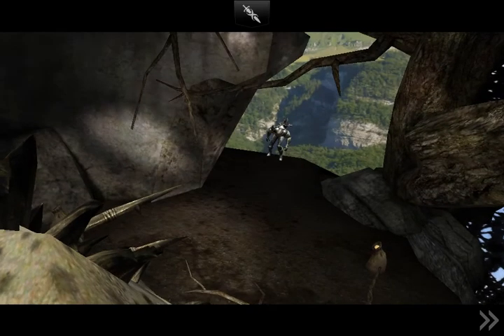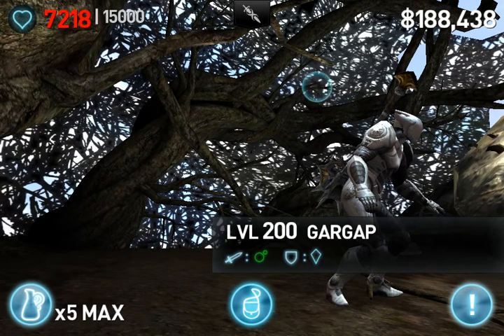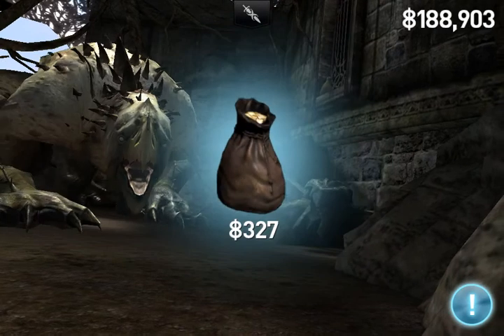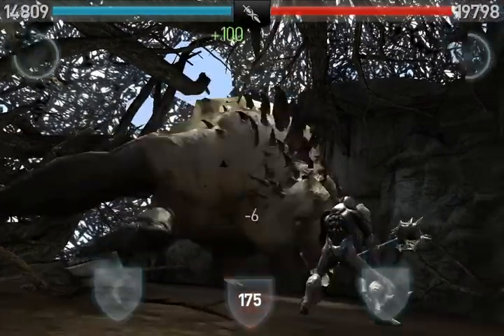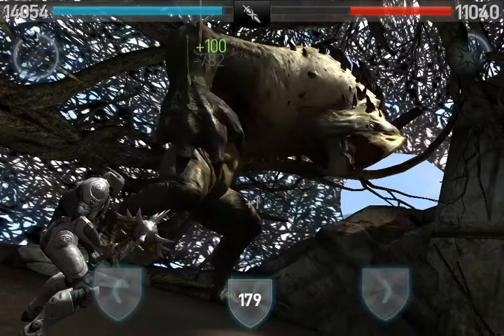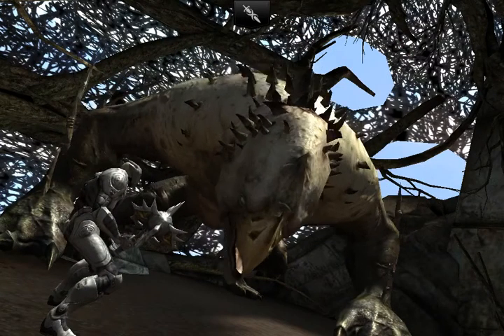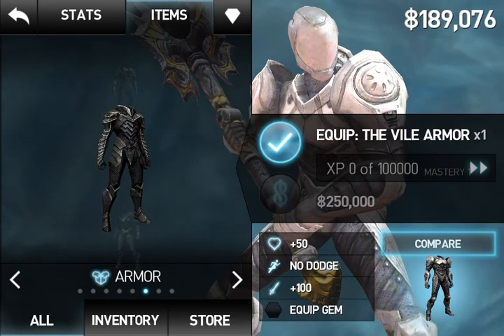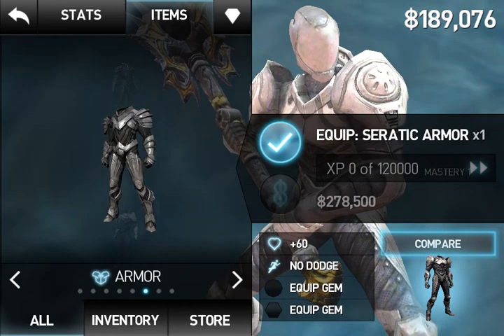Vile Armor InfinityBlade2gold.com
this video shows you how to get the vile armor in Infinity Blade 2. You need to defeat Garap in the tree after it grows large. He easier to beat than the other 2 GM that protect the VIle blade or the Vile Shield. (Both can be ound in teh valley at the start of a rebirth). I posted the other video with the Moss Golem for the Vile blade. go to infinityblade2gold.com and check out my tutorials.